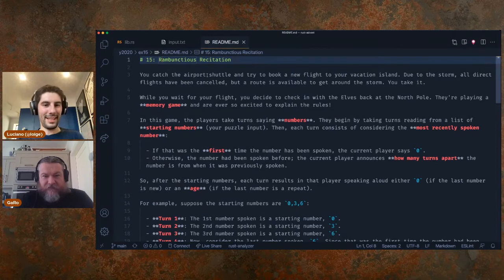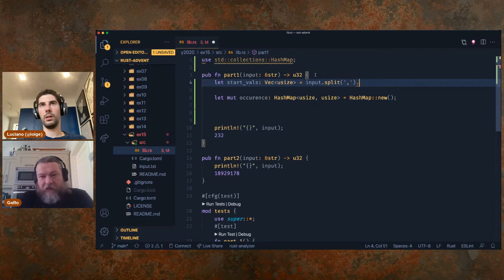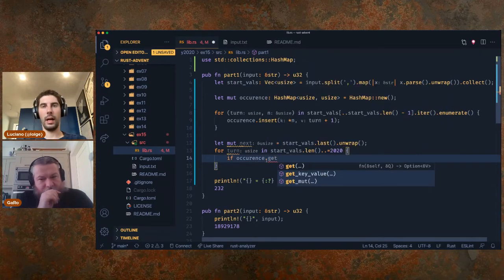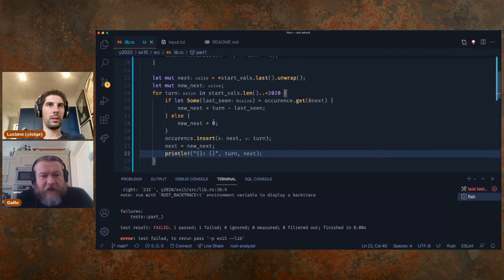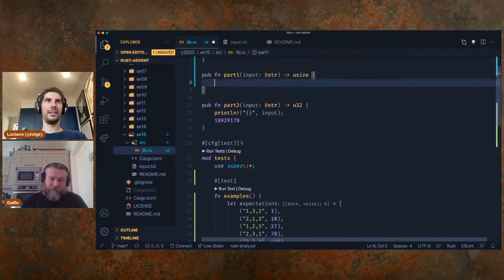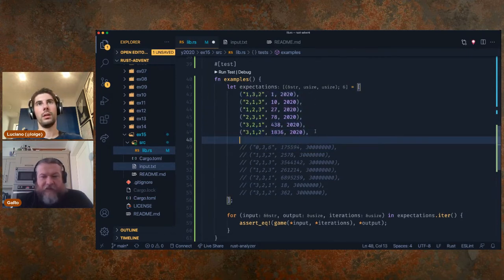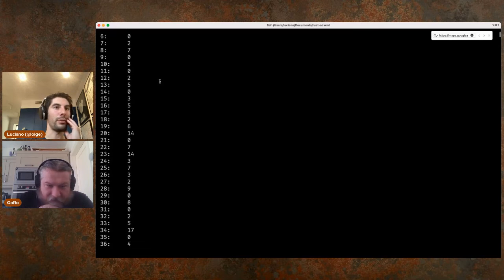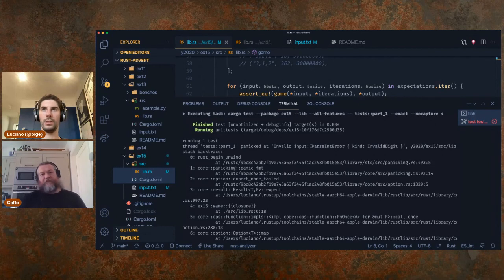Advent of code in Rust - solving year 2020 exercise 15 - Part 1 & Part 2 (Twitch Live 2021-07-12)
In this episode, we completed Advent of Code y2020 ex15 part 1 and part 2

This exercise is basically a simulation of a memory game where you need to build a sequence of numbers respecting a certain rules. Every turn you append a number to the list and you will stop after a certain number of turns.

The first and the second part only differ by the number of turns.

Part 2 runs 30 mln game turns so it's not the fastest (~24 secs in our machine). There might be some mathematical property that allows us to predict the final value without running the entire simulation, but we couldn't think of anything useful in this direction.